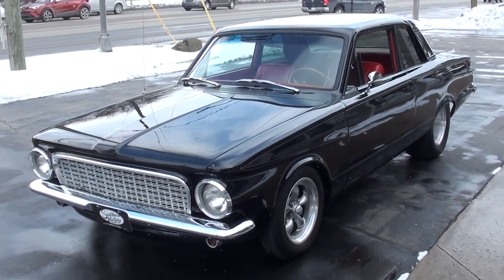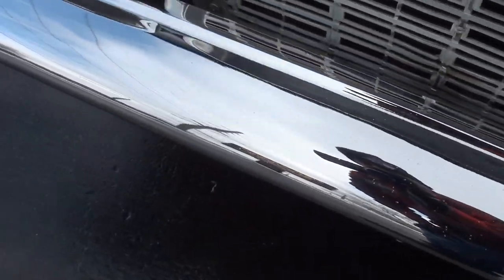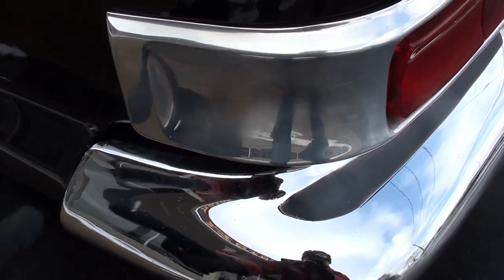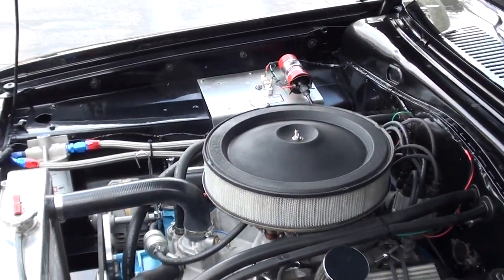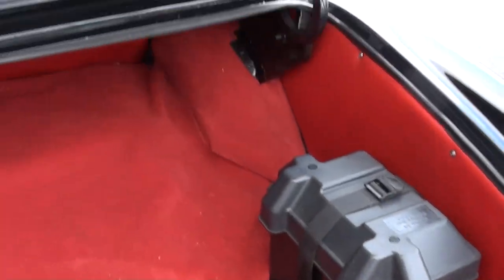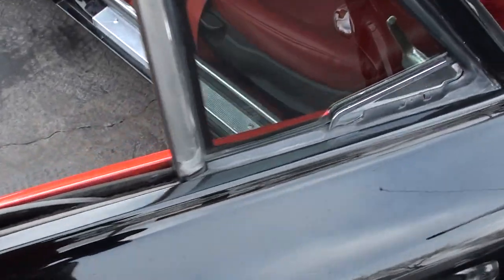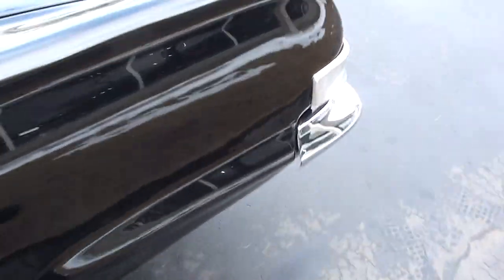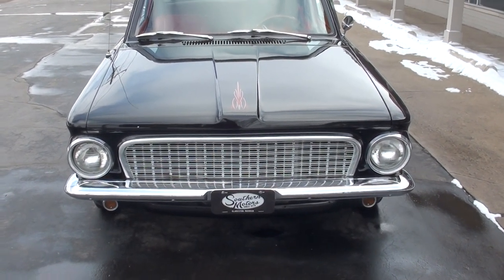1963 Plymouth Valiant $31,900.00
“The Vagrant”, 528 miles on Rotisserie Restoration, clean Tennessee car, beautiful Tuxedo black paint, custom red leather interior, built 273 ci/275 hp engine, 4 speed manual transmission, Holley Performance 4 bbl, Edelbrock 340 Torker aluminum intake, Holman Moody custom camshaft, factory exhaust manifolds, 4 wheel disc brakes, Vintage air conditioning, billet pulleys, external oil filter, aluminum radiator with electric fans, bucket seats (power drivers), wood wheel, Autometer custom gauge cluster, am-fm radio, Hurst Competition shifter, Flowmaster dual exhaust, Mini-Tubbed 8.5 3.73 Sure Grip rear end with TA Performance aluminum girdle, 295/50R15 BF Goodrich Radial TA rear tires, 145R15 fronts, 15” Coys wheels (10” rears), new fuel tank, remote door openers, Mopar Muscle!